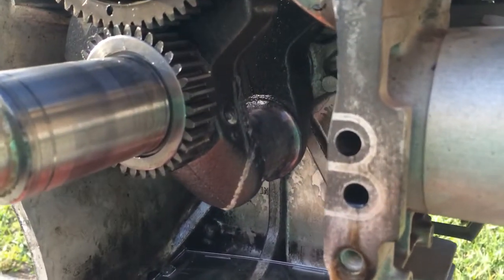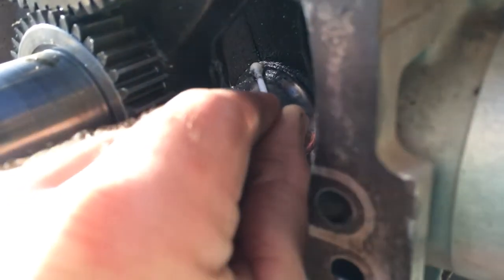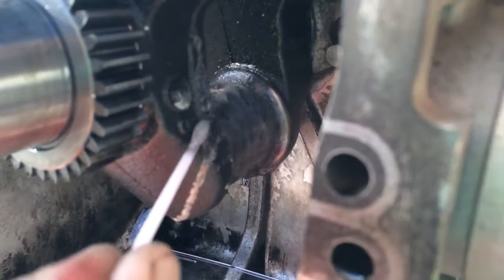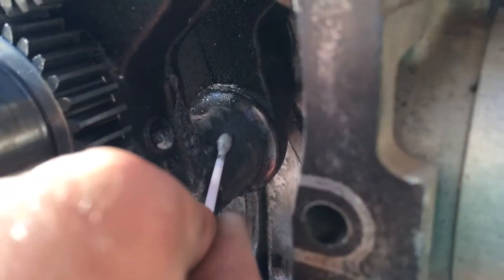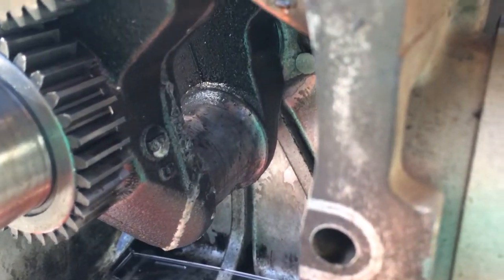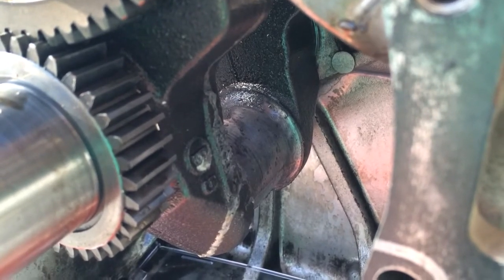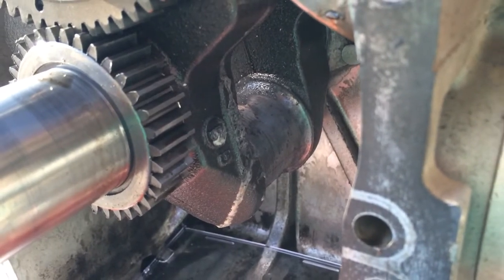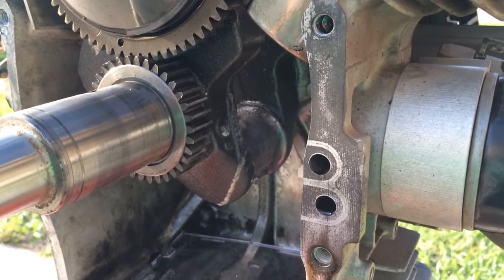Crankshaft repair - Muratic acid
Crankshaft repair

Muratic acid from Home Depot, $3.00 bucks. Saving a $300 dollar crank, priceless 👍👍👍

Be very careful, protect any surrounding areas with a plastic container to catch the drips. This acid dissolves aluminum effortlessly.

Engine: 28hp kawasaki v twin